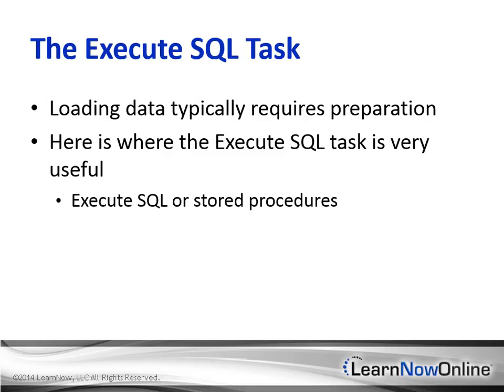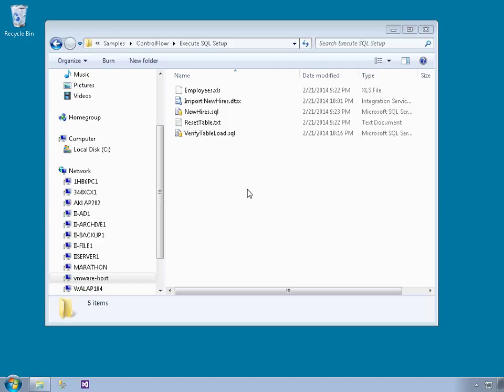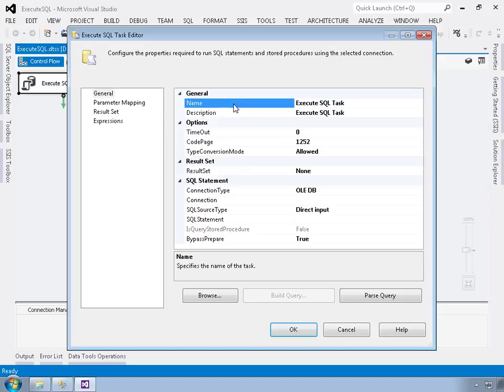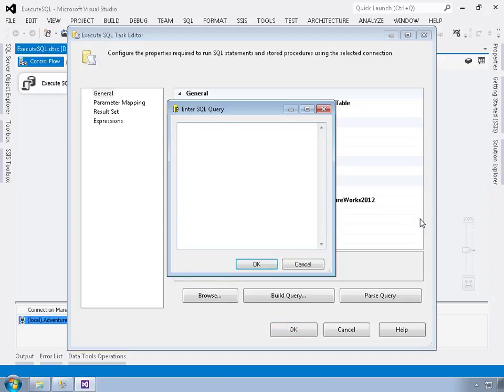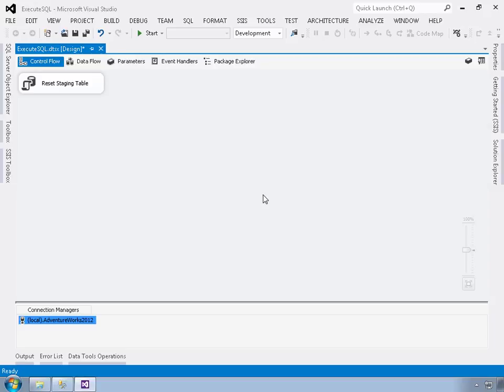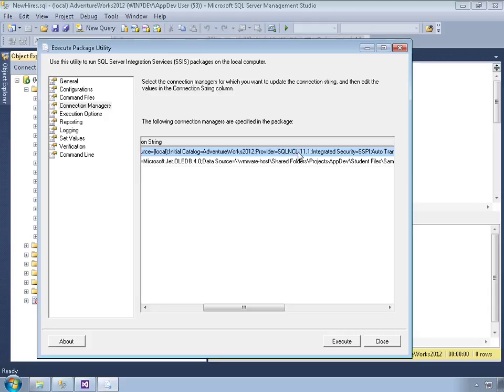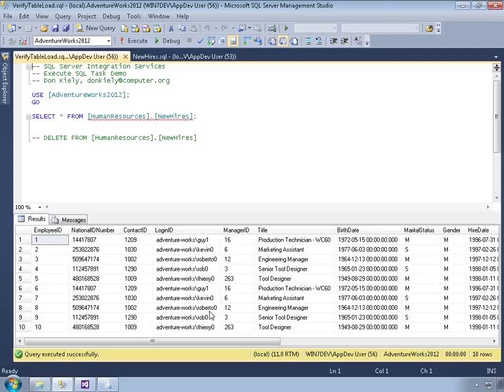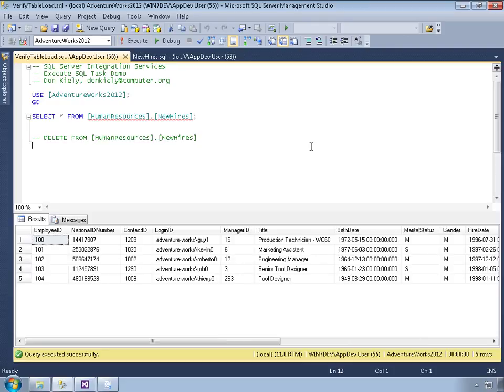SSIS 2014, Part 02 Control Flows and Tasks Player LearnNowOnline 3